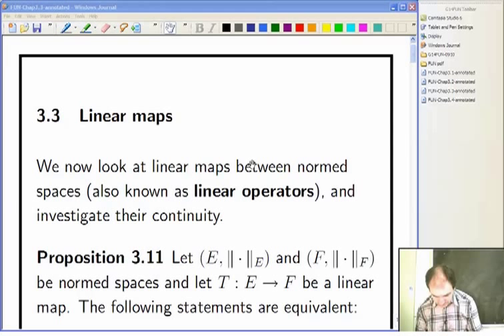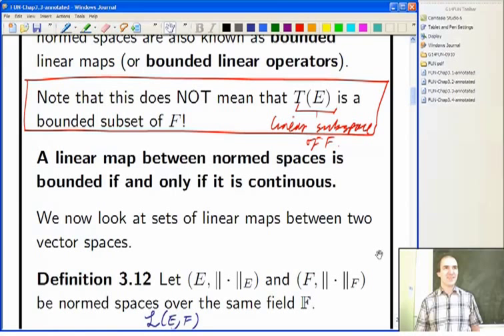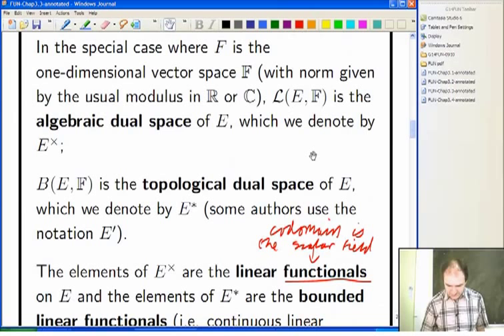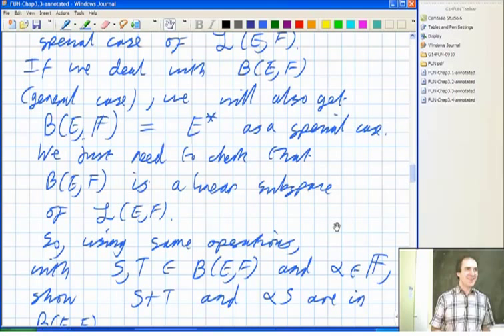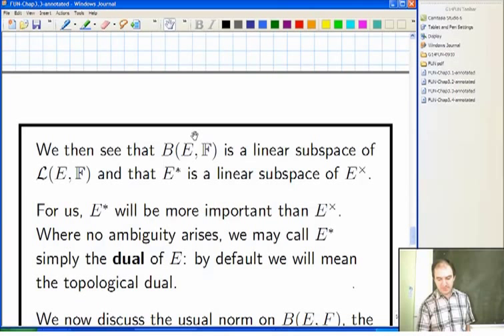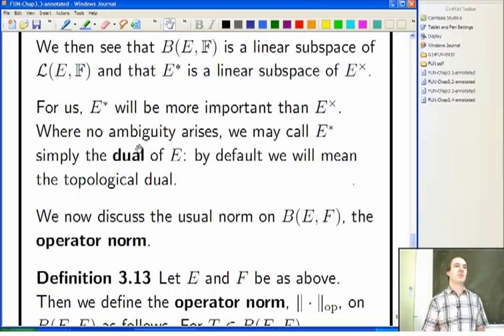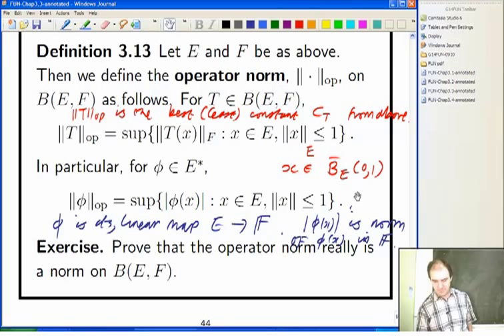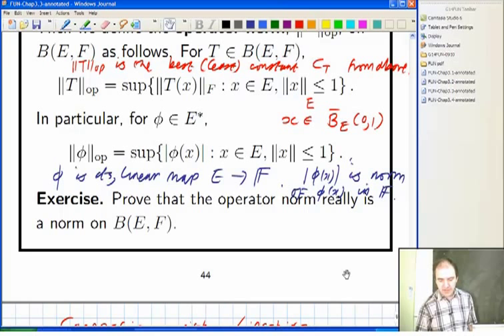Lecture 16a: Functional Analysis - Linear maps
The first part of the sixteenth class in Dr Joel Feinstein's Functional Analysis module covering linear maps and connections with Lipschitz continuity.